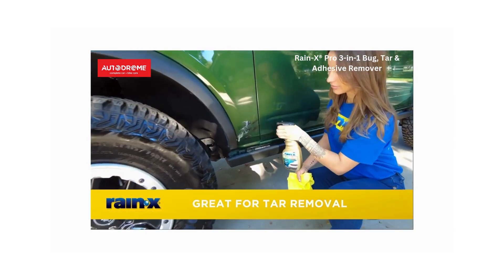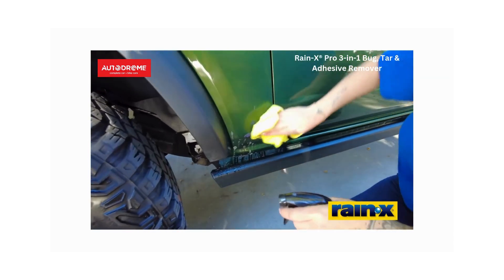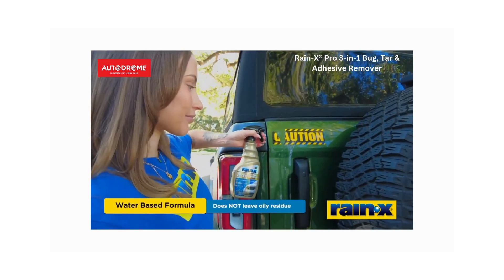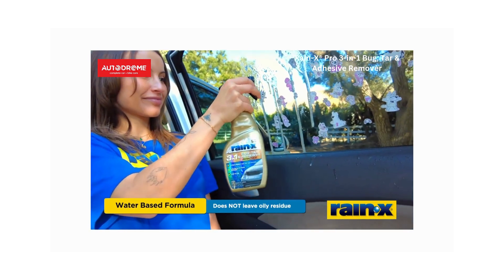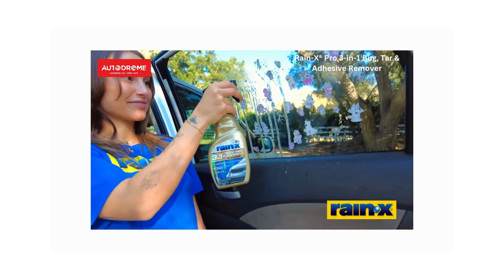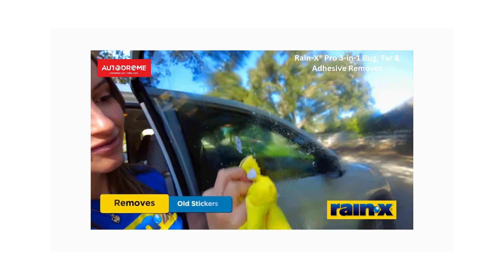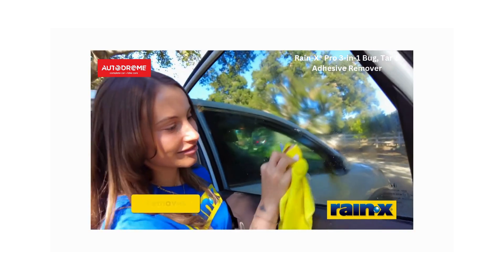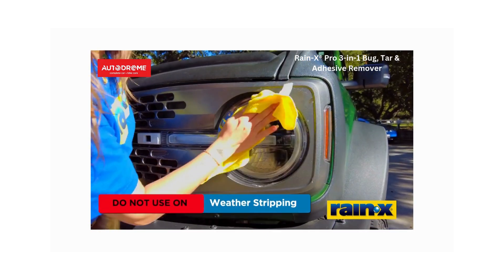Conquer Stubborn Stains with Rain-X 3-in-1 Bug, Tar, and Adhesive Remover!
DM @autodrome for more queries !!!
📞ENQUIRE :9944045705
Rain-X 3-in-1 Bug, Tar and Adhesive Remover is a premium bug, tar and adhesive remover with advanced technology to help it clean and remove sticky, hard to clean contaminants. Cleans and removes bugs, tar/asphalt, bird droppings, tree sap, brake dust, gum, sling and stickers. Rain-X Pro 620213 3-in-1 Bug, Tar and Adhesive Remover, 16oz - Premium Bug, Tar and Adhesive Remover